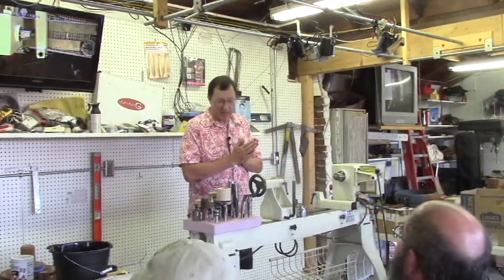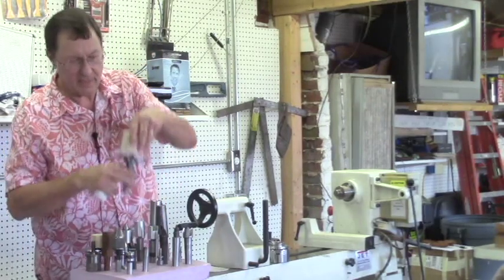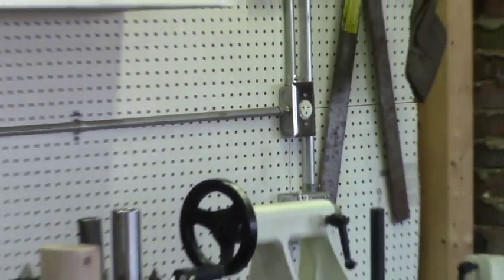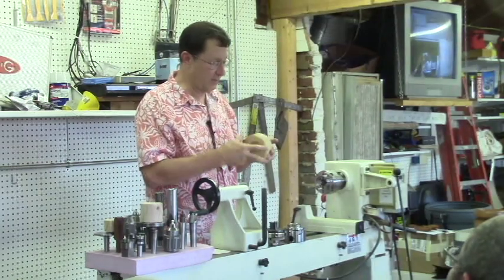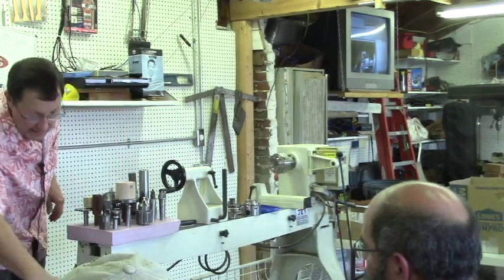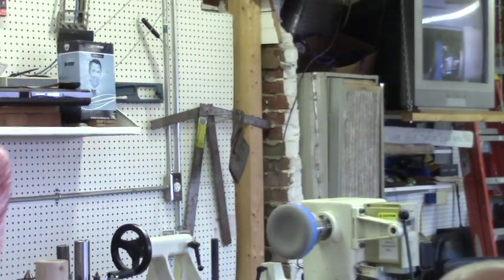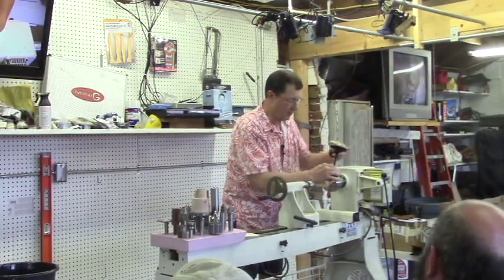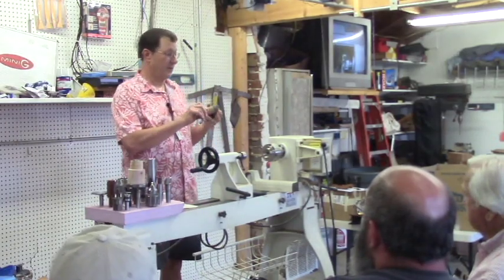Different work holding techniques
Cumberland Valley Wood Turners, Different word holding techniques, lathe,  wood turning, woodworking, spindles, lathe tools,